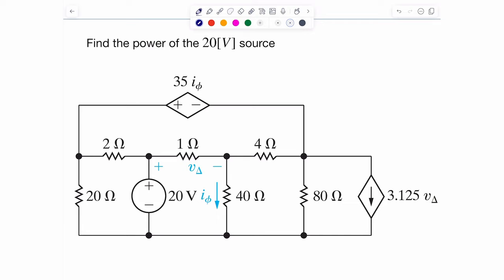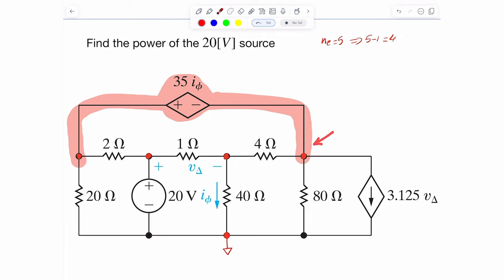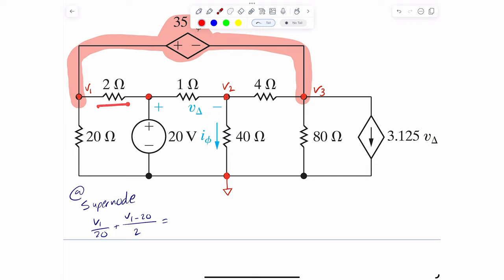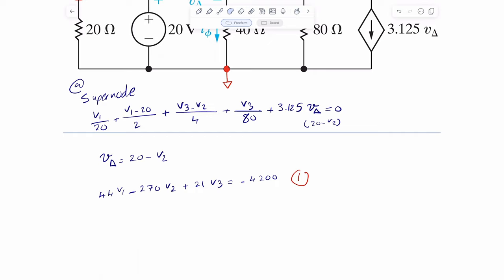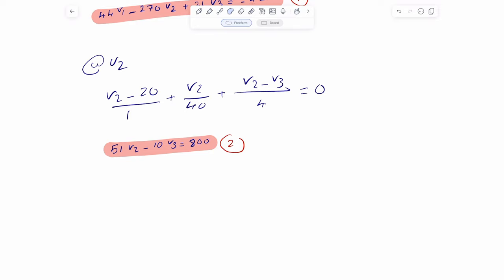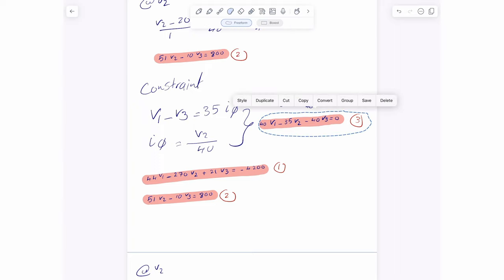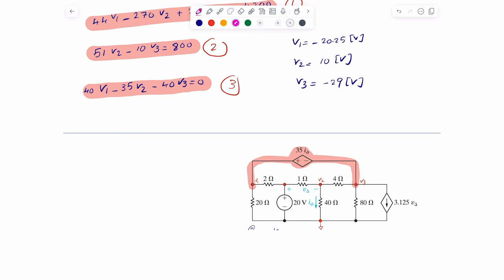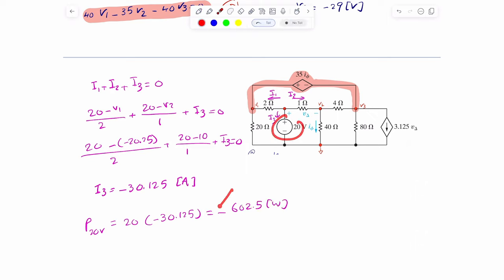M4 - 9 - Nodal Analysis Example 4